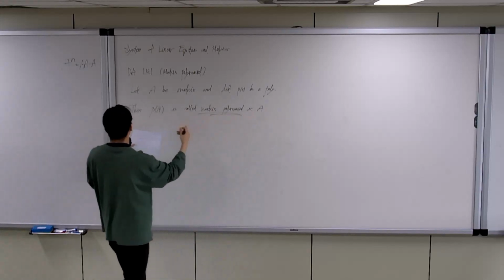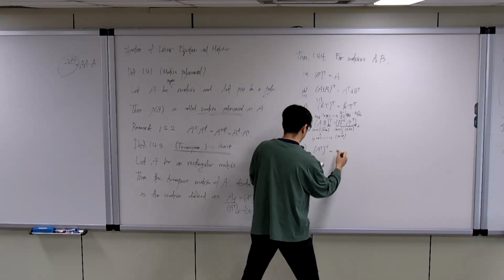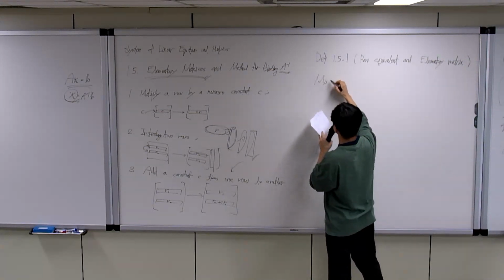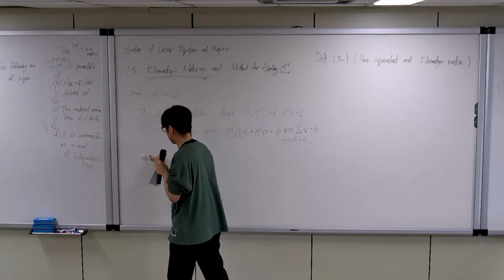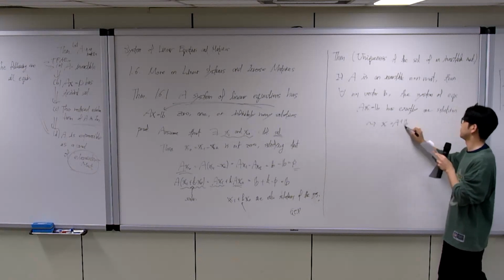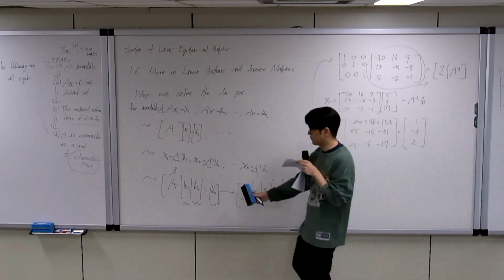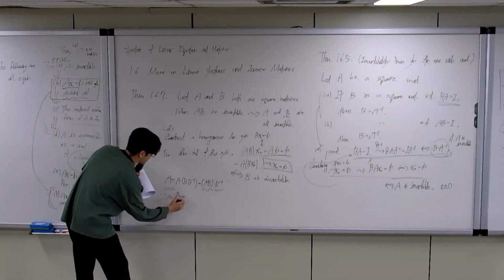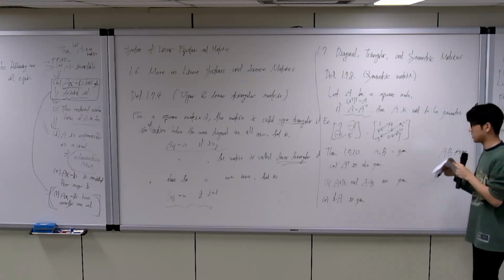2025_03_24 Elementary linear algebra of Howard Anton